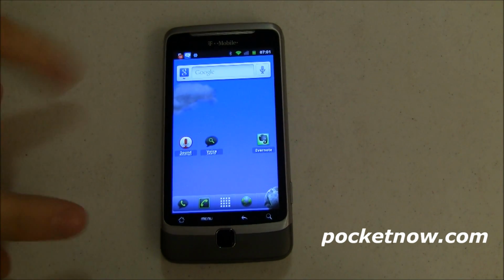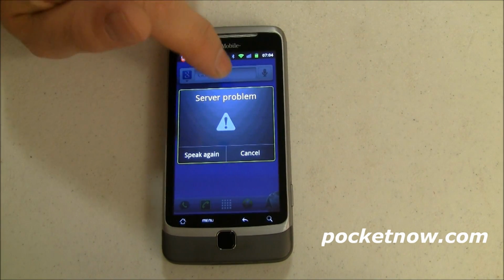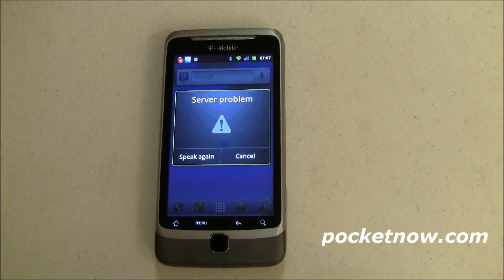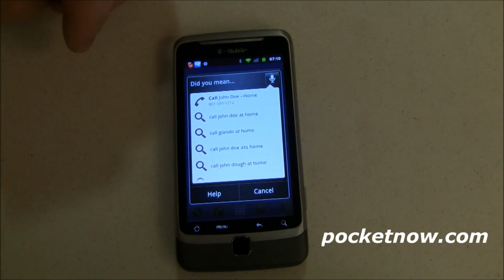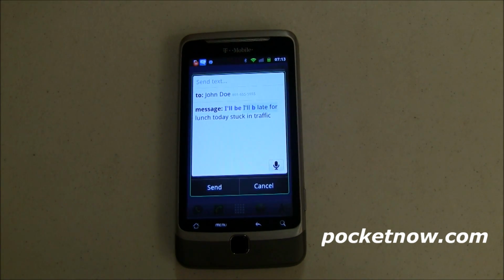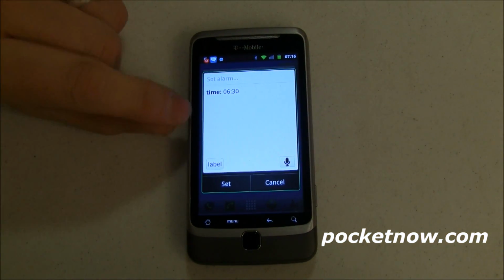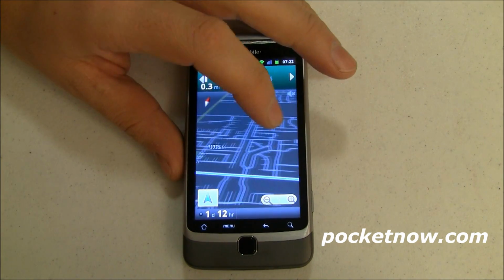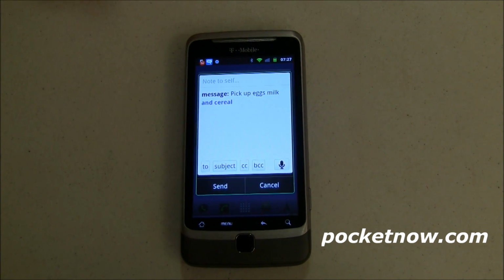Voice, Google Voice Actions | Pocketnow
To use Voice Actions you'll need Android 2.2+, the Google Search and Voice Search apps. Both are available free in the Android Market.

We've put together a video that goes over some history, the prerequisites, offers some suggestions for how to get the best voice-recognition, then shows some practical examples of using Voice Actions. There's a lot of material to cover, so the video is pretty detailed.